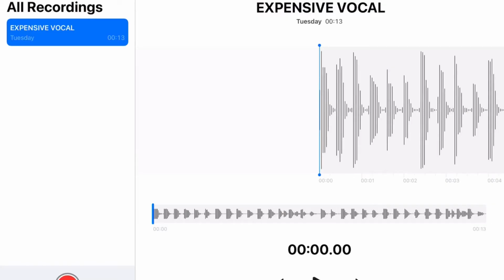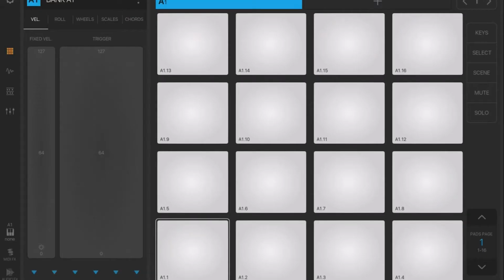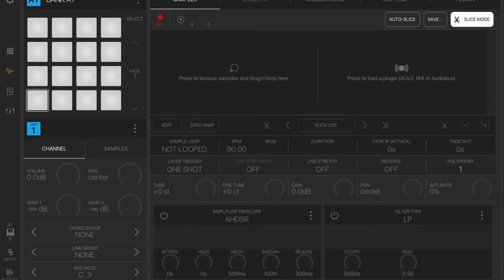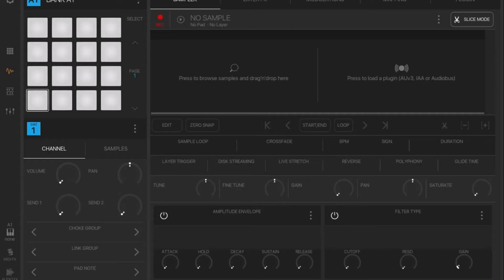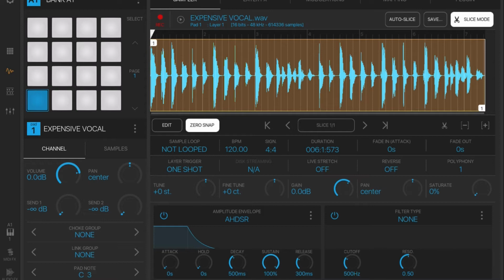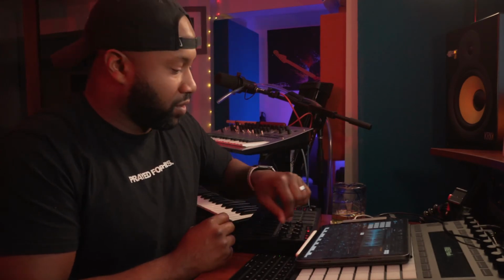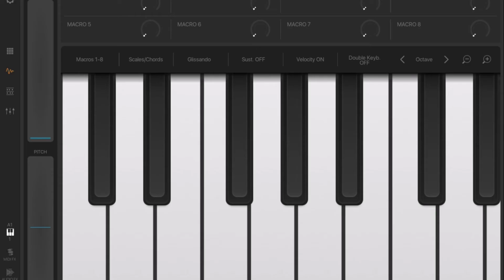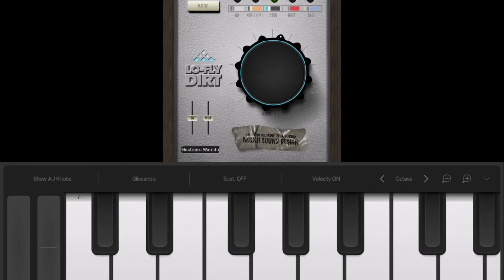Beat Tutorial || How To Record & Import Samples Using An iPad & Beatmaker 3 ioS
Music Producer tips and tricks on how to record and import samples using a 3rd generation iPad and Beatmaker 3 ioS app.